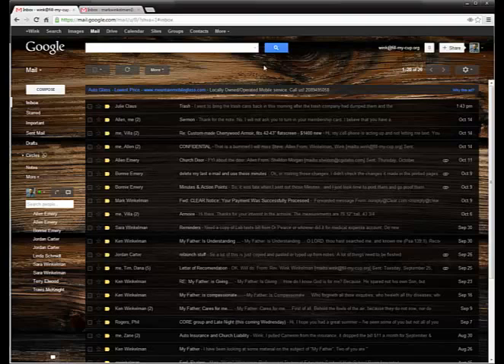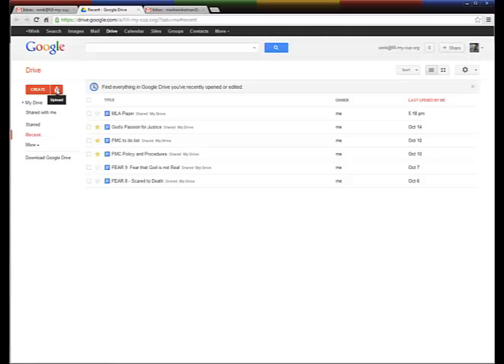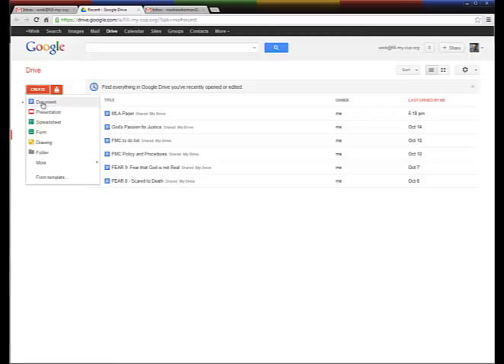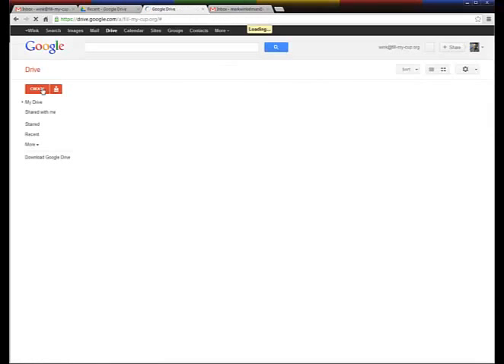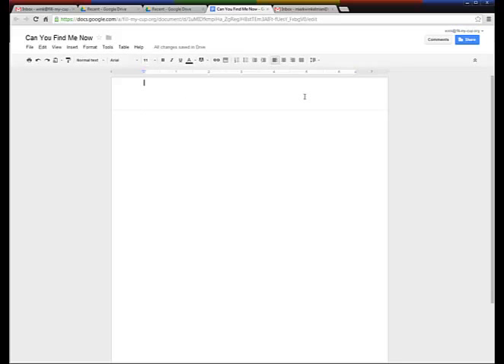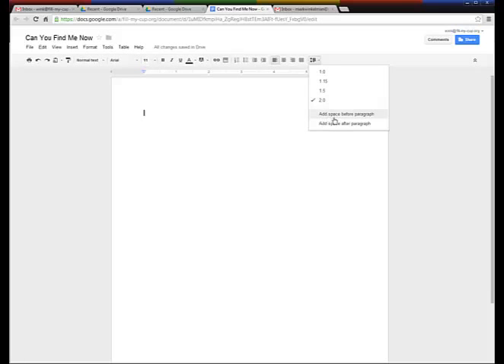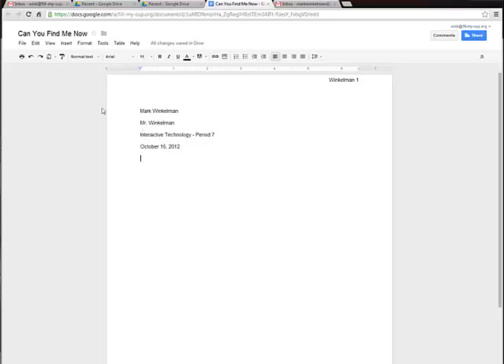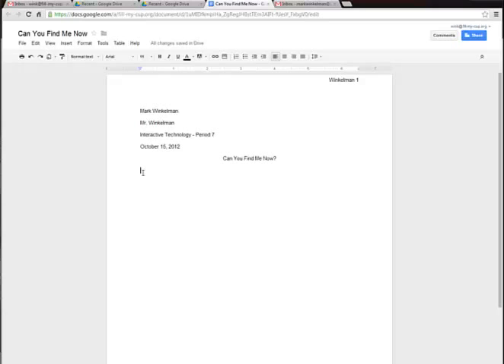MLA Research Paper Setup